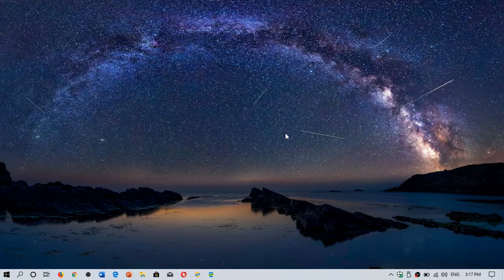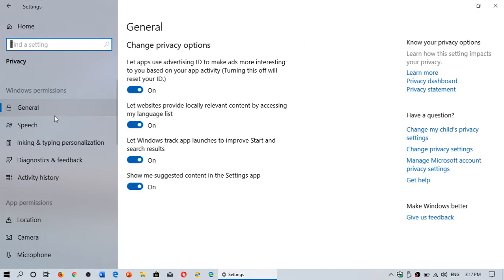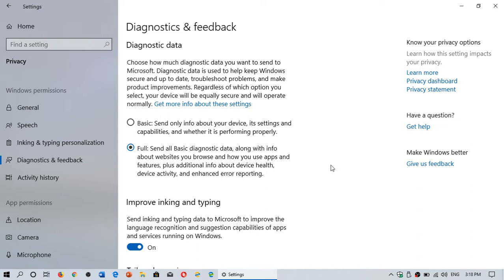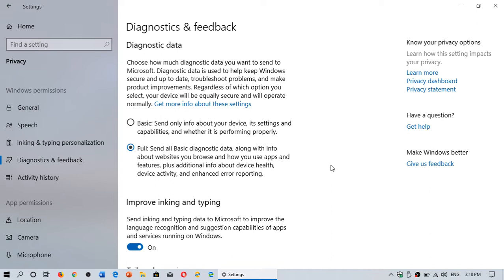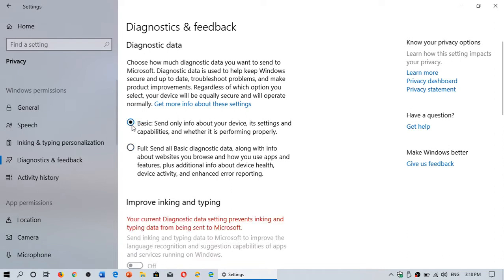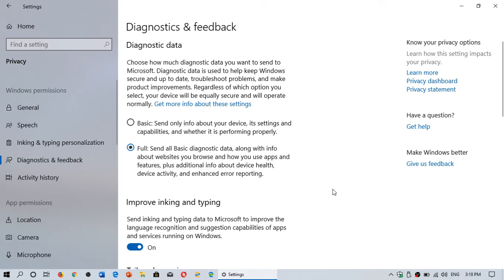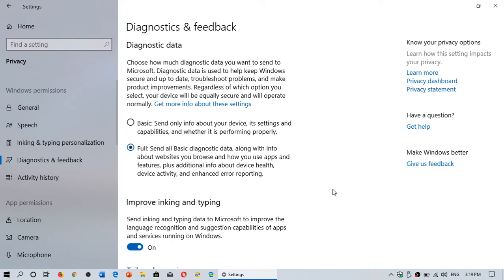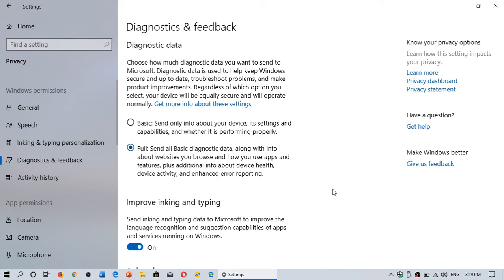Fixit How to have the minimum of snooping on Windows 10 may 2019 update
By setting the diagnostics and feedback to basic you minimize the amount of data sent to Microsoft